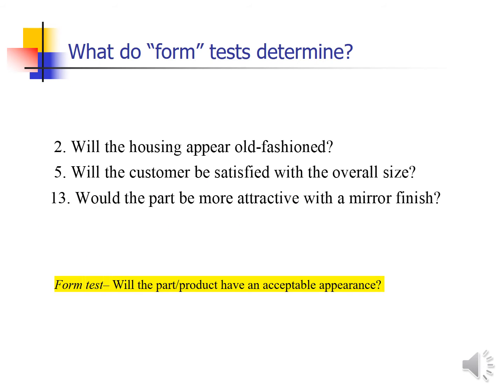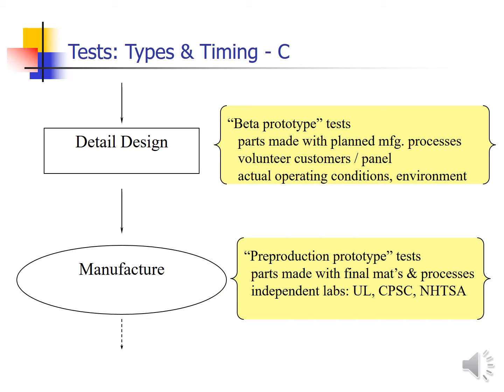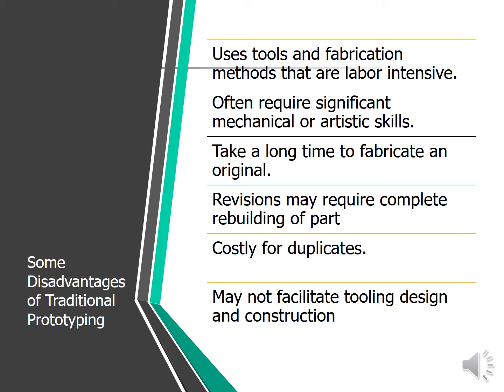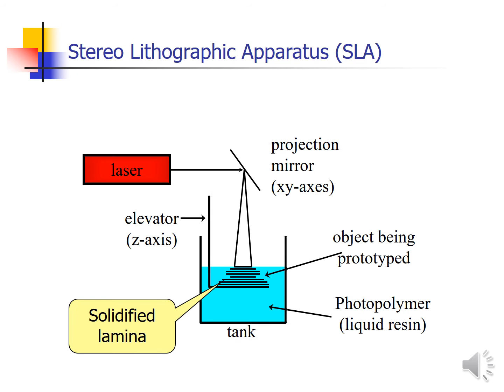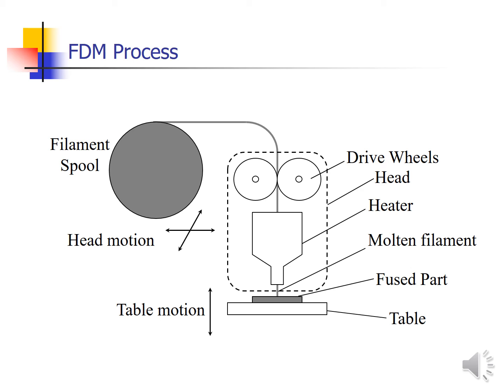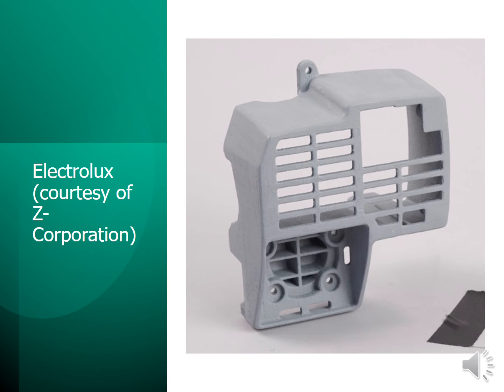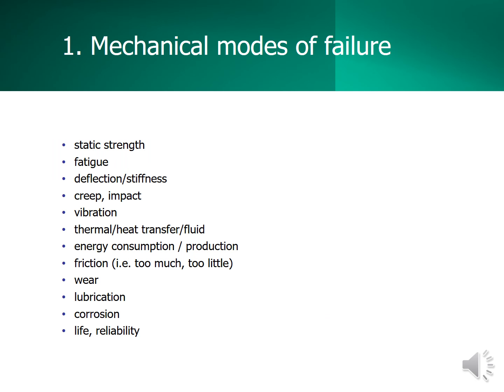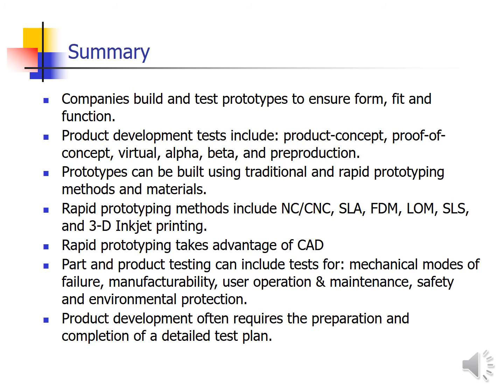Engineering Design Chapter 9